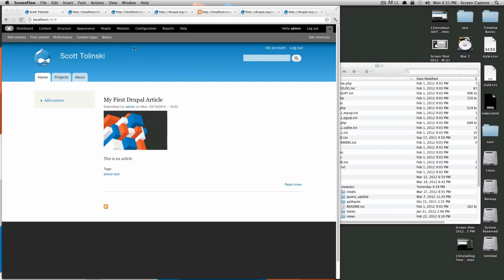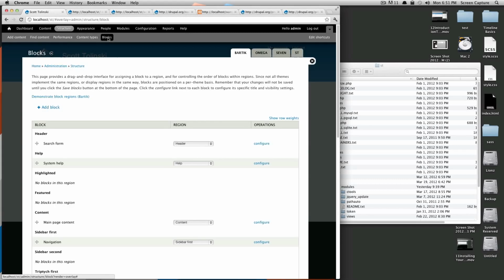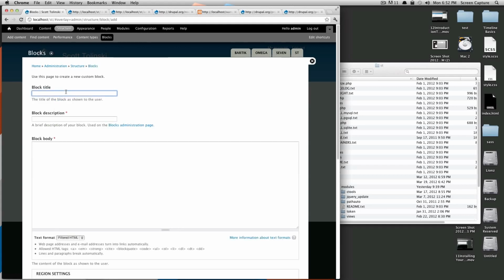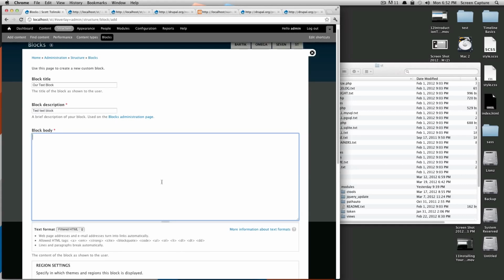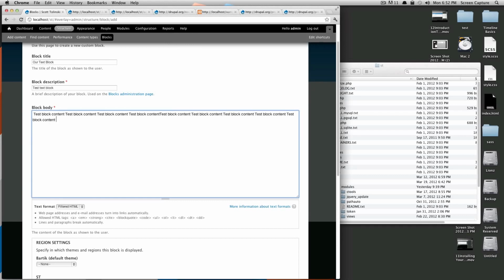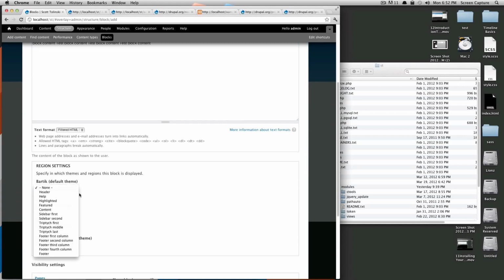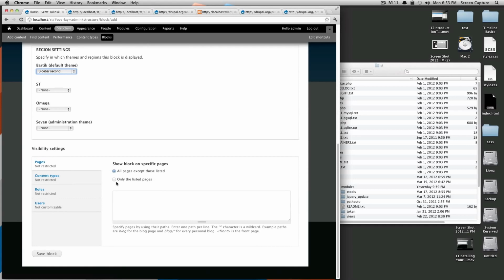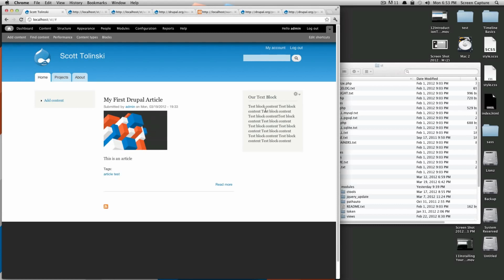Drupal Tutorials #13 Creating A Basic Block